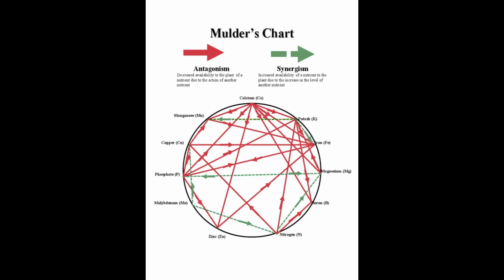Cannabis Deficiency, Toxicity, or....... - Just One Thing w/ Chad Westport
Just one thing is a series aimed at helping new growers get a better grip on the big picture. Instead of approaching the growing process with one big brushstroke of paint, in 5 to 10 minutes I’ll quickly discuss just one topic with experienced growers, and help you get a deeper understanding of the multiple pieces that make up the growing process. This series aims to educate people on the many potentials and pitfalls of home cultivation.

What is wrong with my leaf color? That is a common question from new growers. In this episode I wanted to give cannabis gardeners some tools to help narrow down the possibilities and touch on some strategies to answering your own question. Forums have great advice, but people can make a flash observation, give a diagnosis, but not understand the "why" behind it. This can lead to more problems.

That is the topic up for discussion today. Thank you for tuning in, expect many more of these great videos coming soon. So, what is your "Just One Thing?